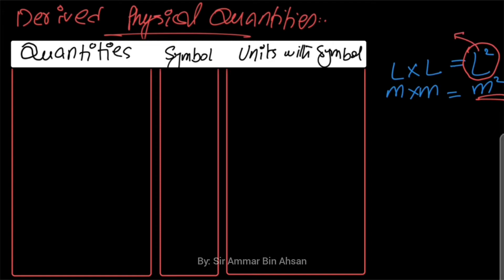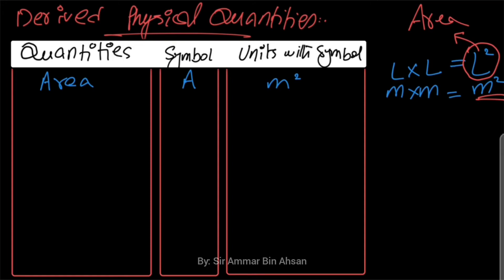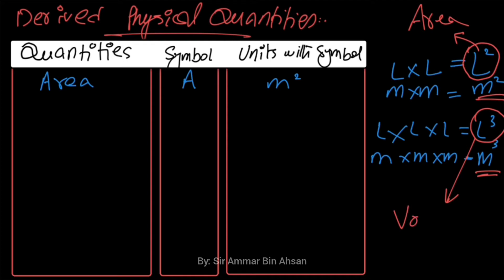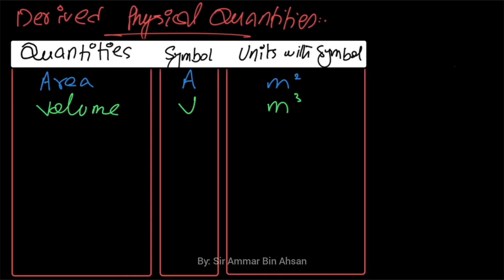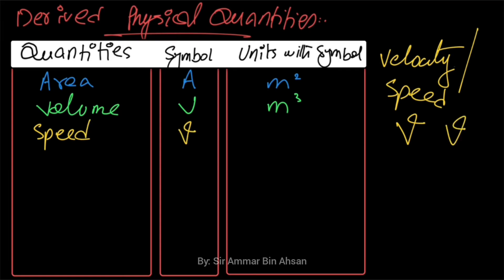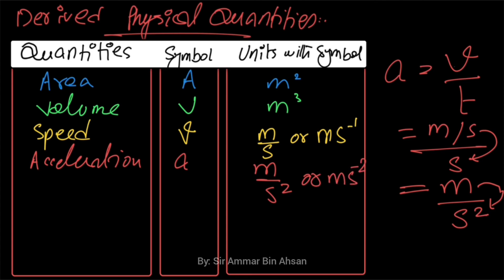What are Derived Physical Quantities? || Urdu / Hindi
In tis video I'm going to define and explain Derived physical quantities, with examples of different quantities and their units

Questions to be asked after the topic:
* Definition and explanation of Derived Physical Quantities
* Names of Derived Physical Quantities with there respective units

____________SECTIONS ____________

0:00 INTRO
0:13 Definition of Derived Quantity
02:45 Quantities with their units